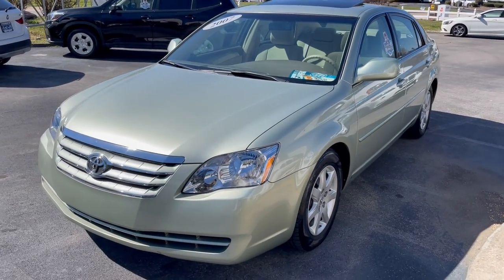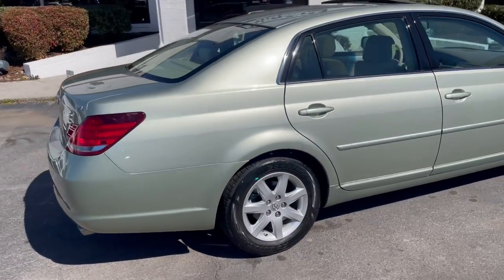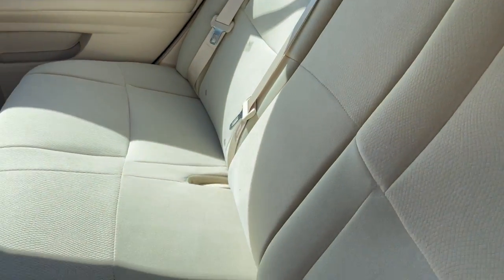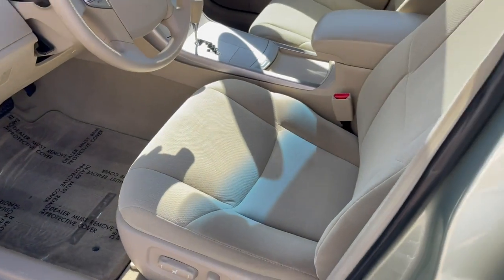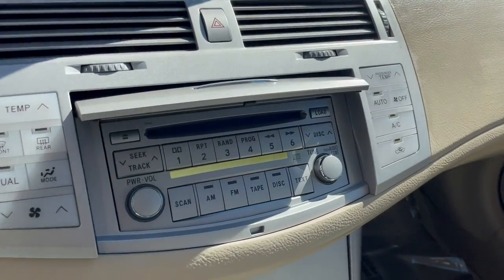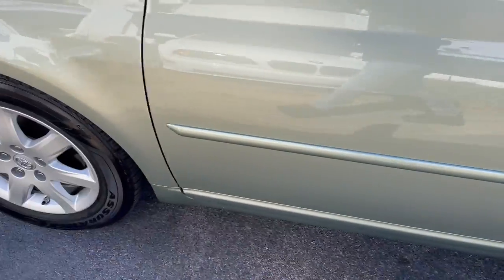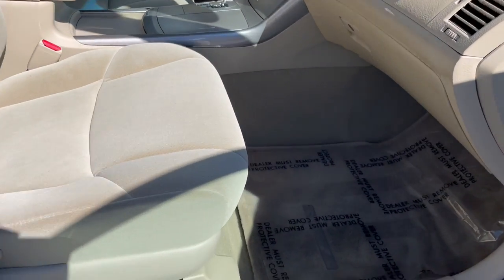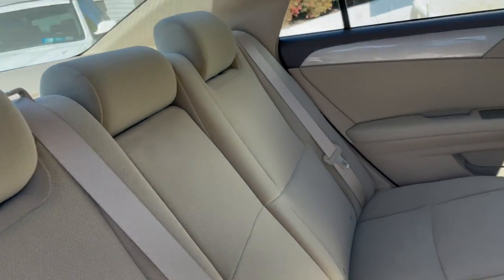2007 TOYOTA AVALON XL WALK AROUND VIDEO STOCK#201074